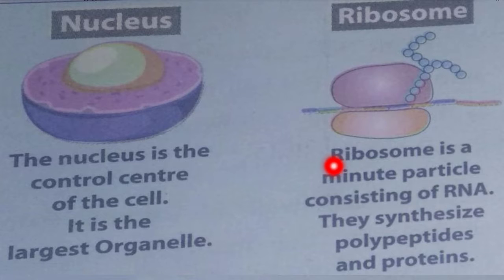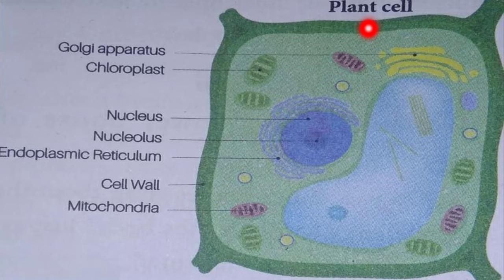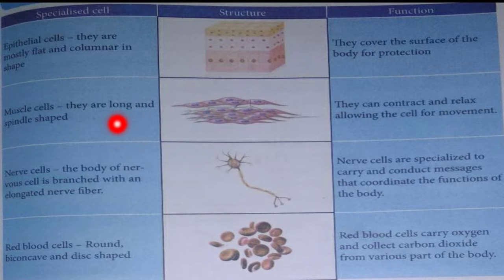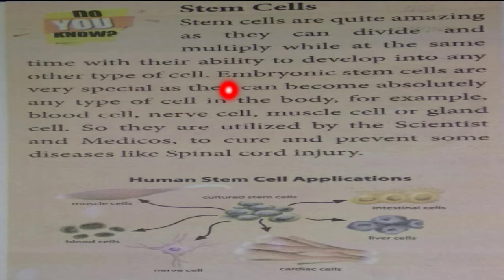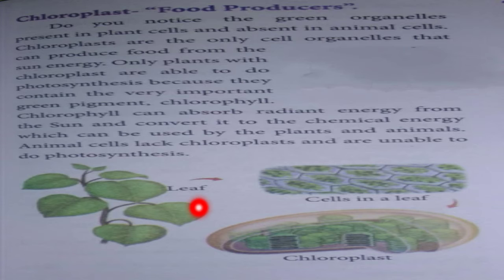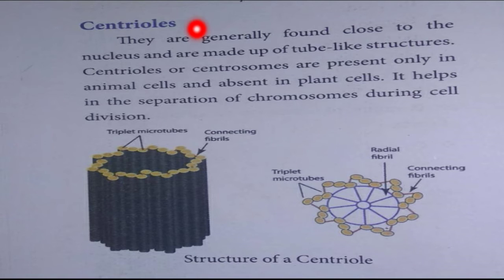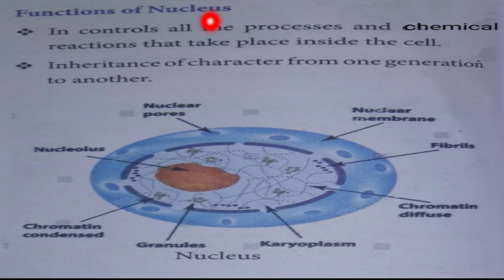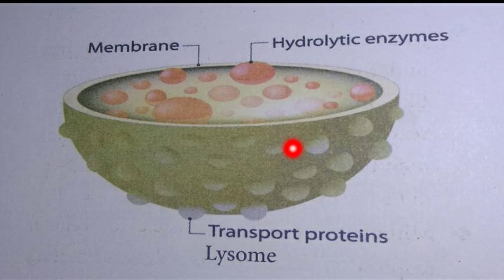VII std science Cell biology